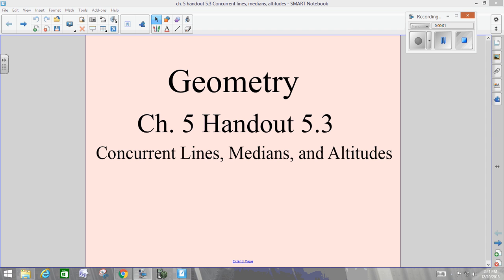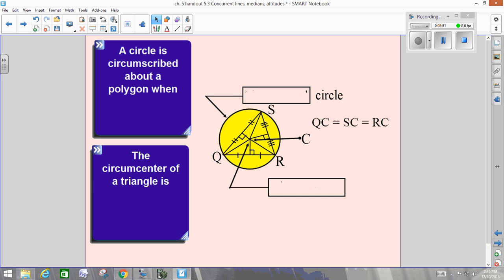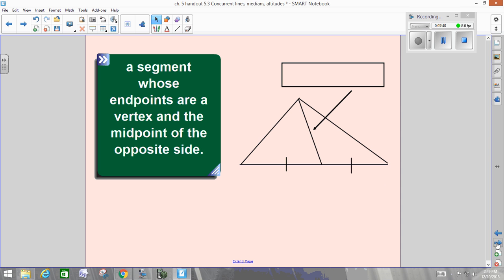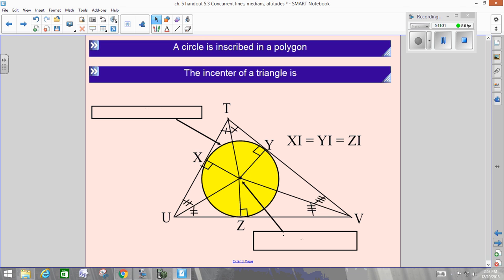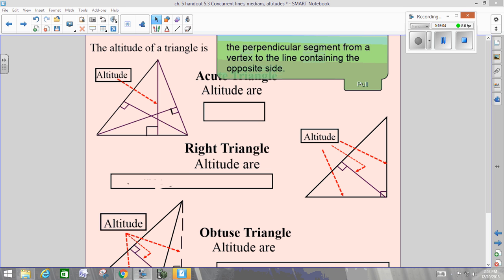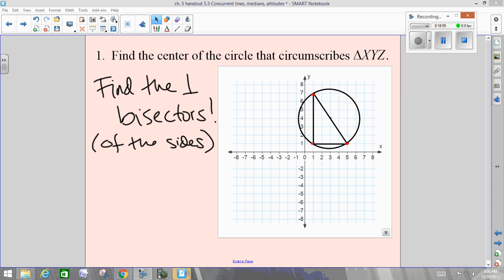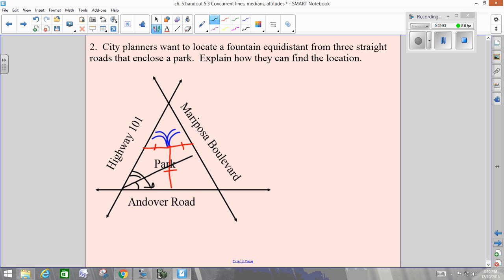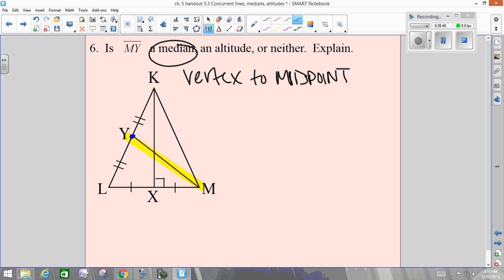Geometry 5.3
Geometry
5.3 Concurrent Lines